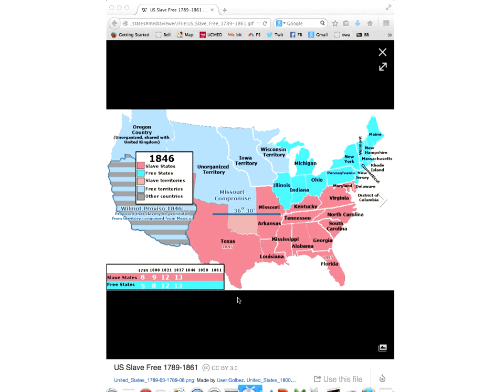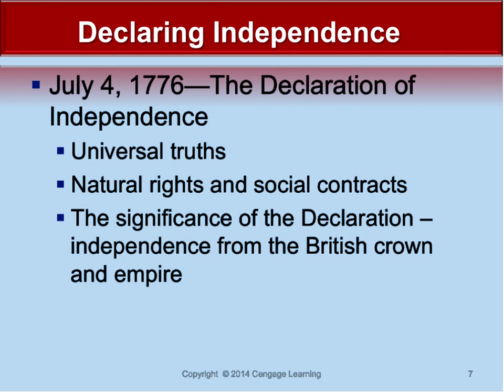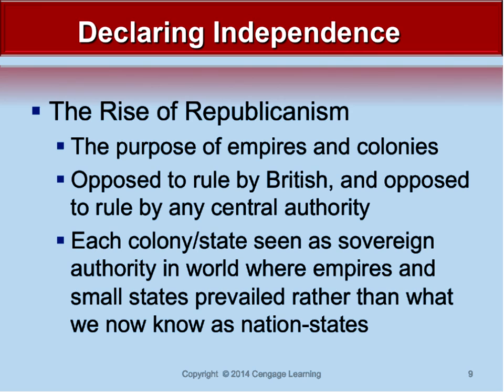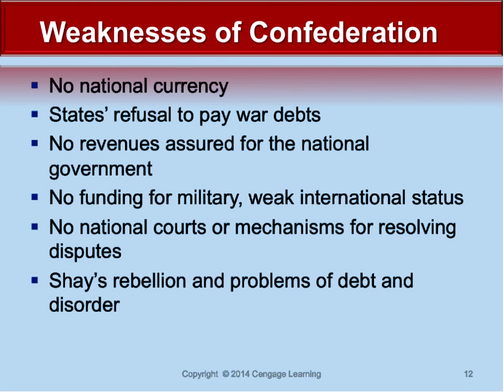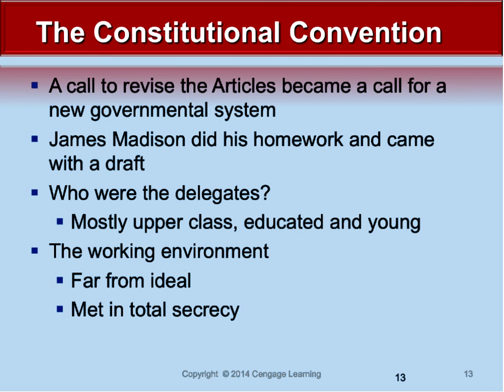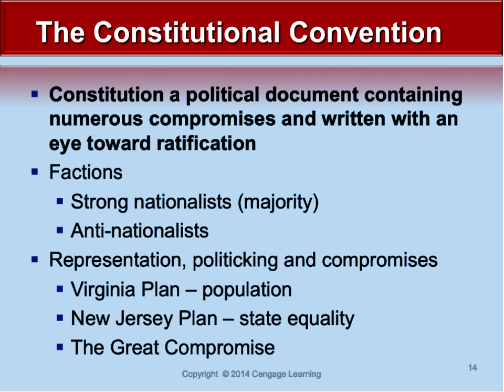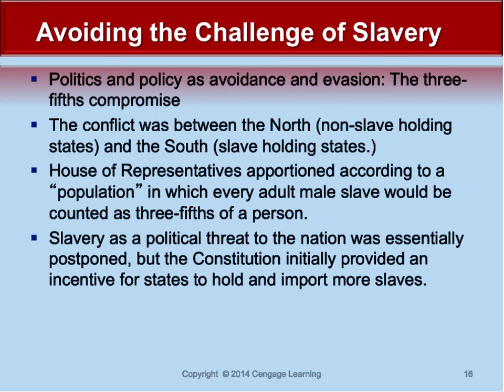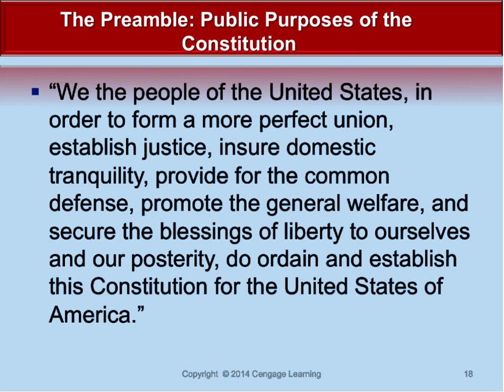September 2 2014 POLS 101 60M Recording